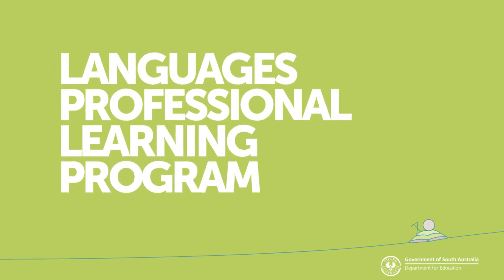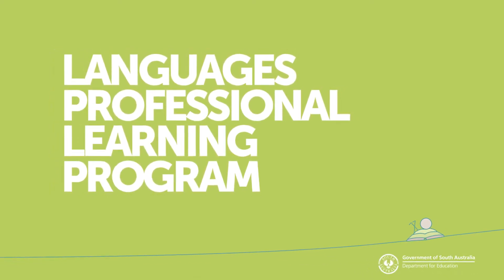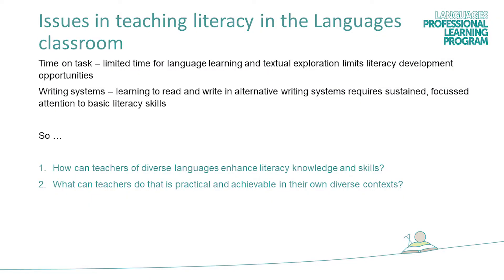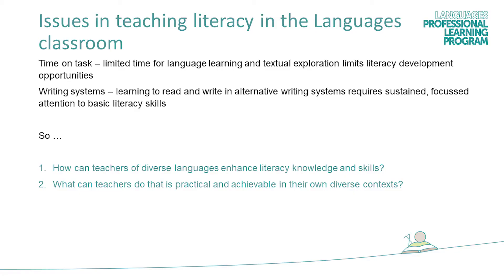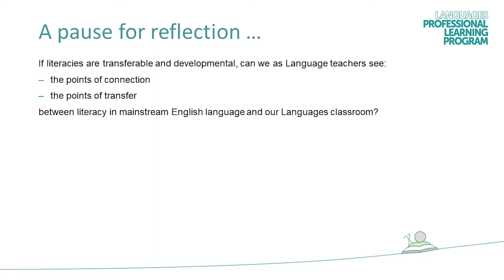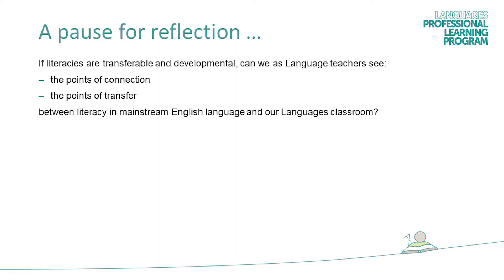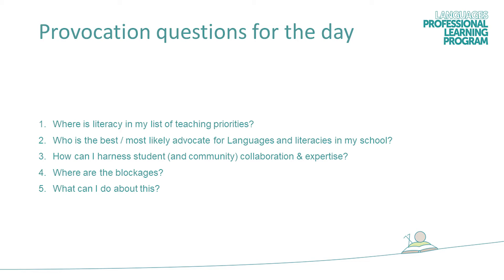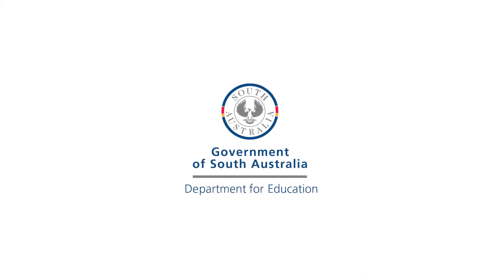4 – How to link literacy learning in languages with English literacy learning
Languages Professional Learning Program